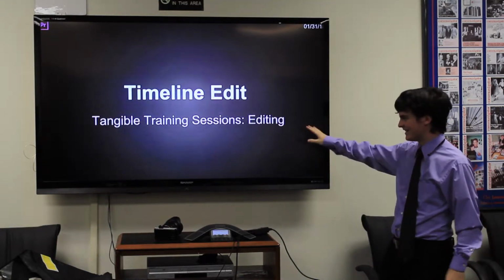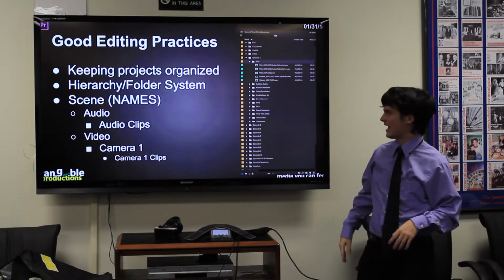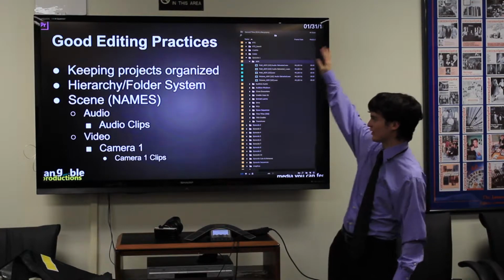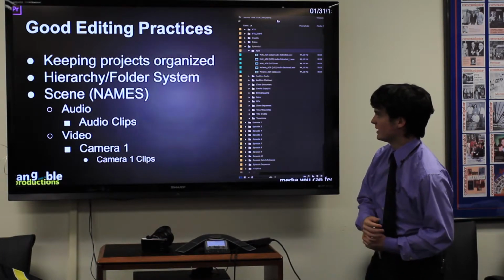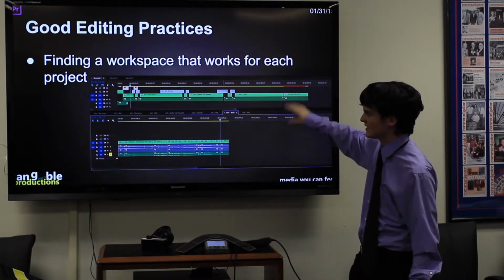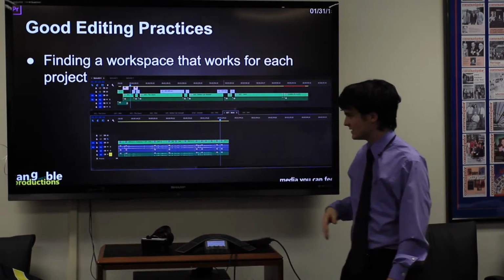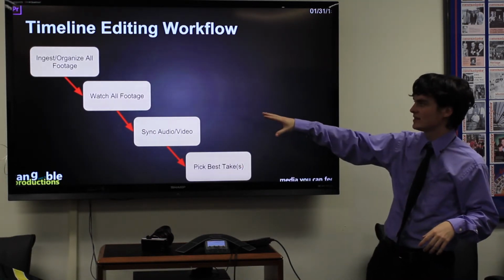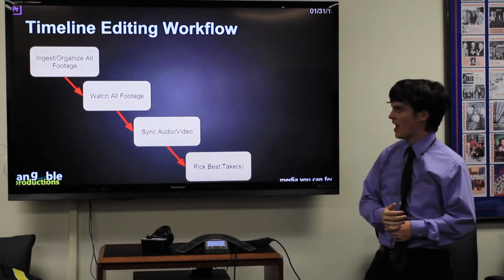Good Editing Practices // Timeline Editing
Good Editing Practices from the "Timeline Editing" Tangible Training Session